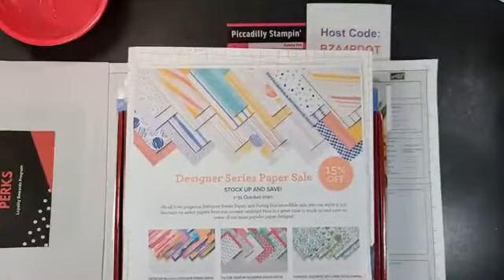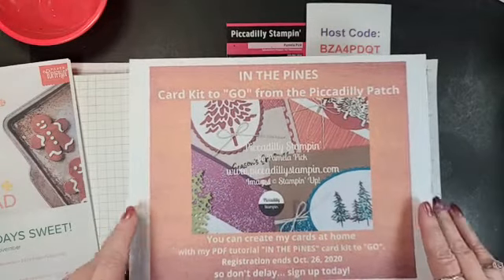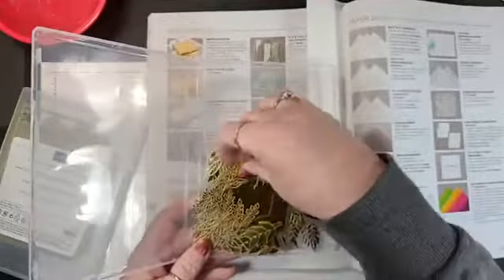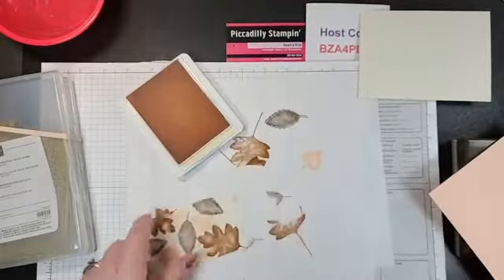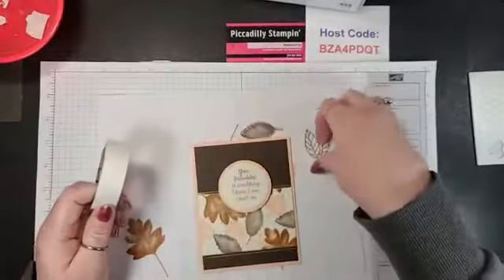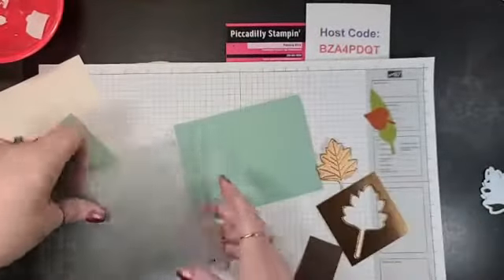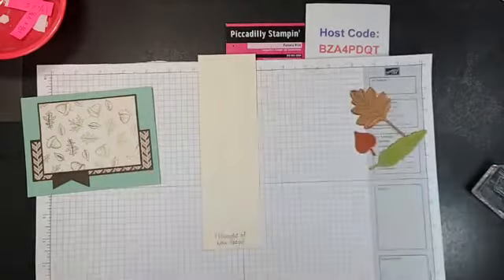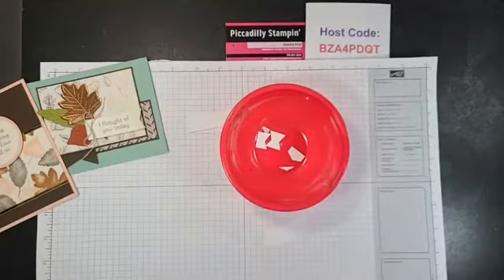Stampin' Up! Love of Leaves - FBL 10/21/20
This is raw unedited video.  There is a link to my store down below if you would like to purchase any of these items, want to join my team or want to sign up for Paper Pumpkin.  Thanks for stopping by and watching my video.